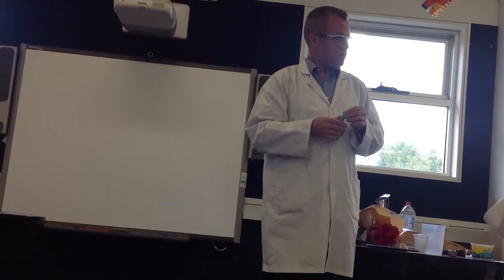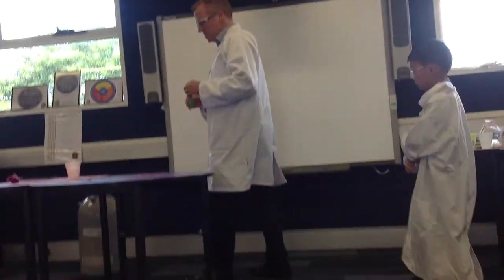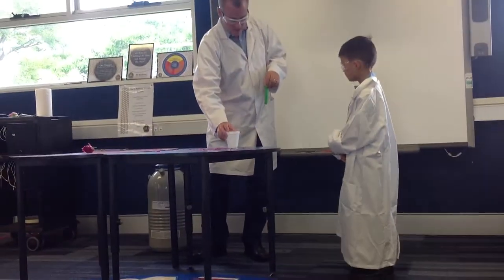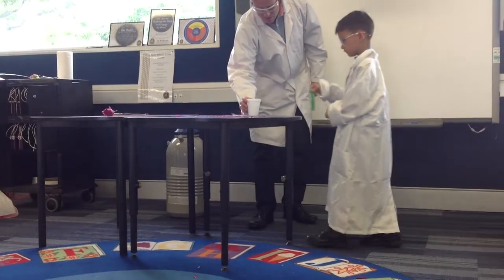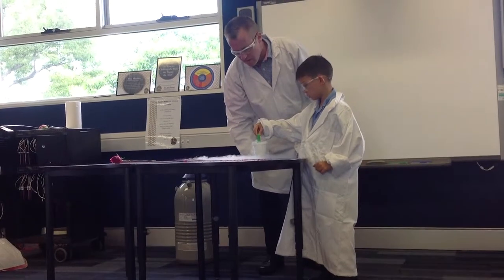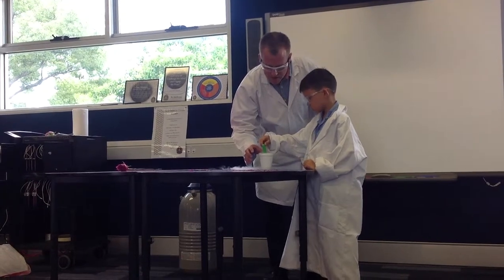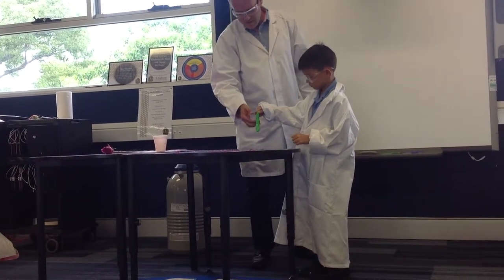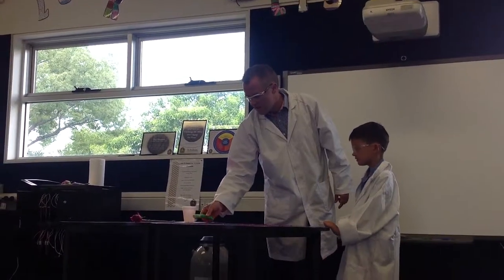Play Dough in Liquid Nitrogen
A nice demonstration with Year 2 students of what happens to the properties of play dough  after being cooled by liquid nitrogen.

This links to the NSW Science & Technology K-6 Syllabus through:

- ST1-12MW: identifies ways that everyday materials can be physically changed and combined for a particular purpose
- ST2-12MW: identifies that adding or removing heat causes a change of state between solids and liquids
- ST2-13MW: identifies the physical properties of natural and processed materials, and how these properties influence their use
- ST3-12MW: identifies the observable properties of solids, liquids and gases, and that changes made to materials are reversible or irreversible

WARNING - liquid nitrogen should only be used by teachers with the appropriate training.